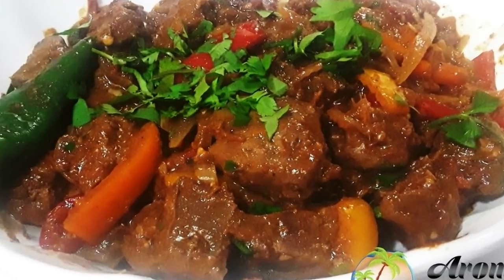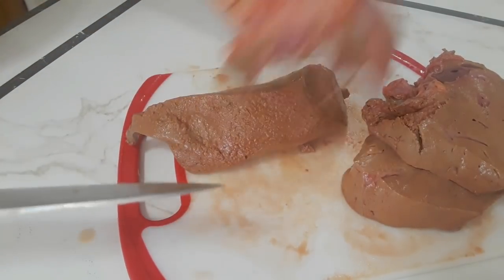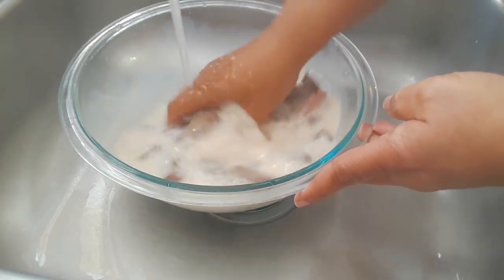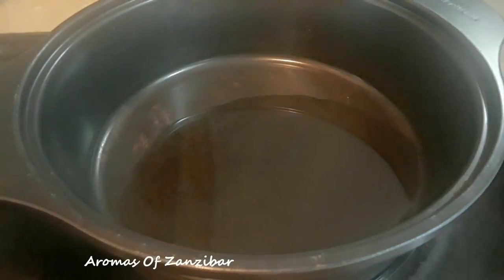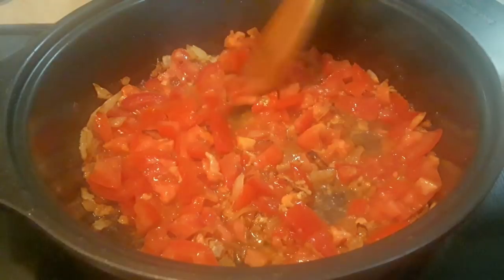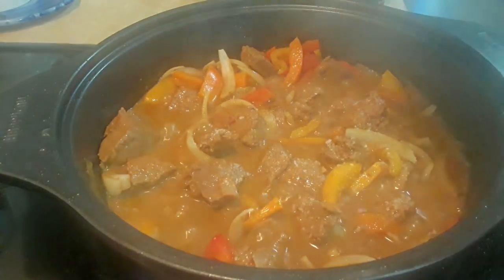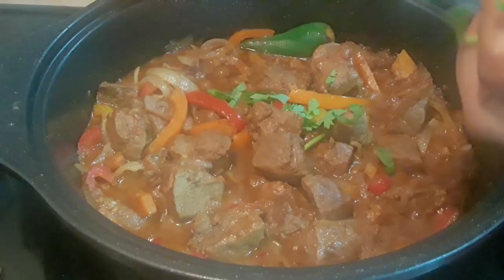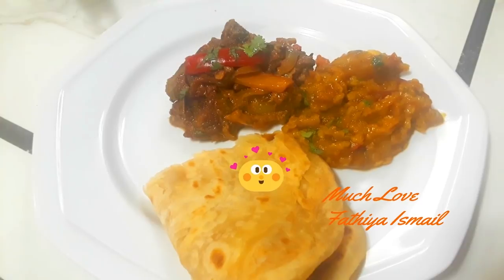HOW TO COOK TENDER BEEF LIVER - IN ENGLISH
Ingredients:

Beef Liver 1.5 Lb/ 680gms

Marination :
1 tsp coriander powder
1 tsp cumin powder
1 tsp red chili powder
1 tsp black peppper
Salt to taste
1 tbls fresh ginger and garlic paste
Juice of 1 lime/lemon
1.5 Tbls Olive oil/ or any vegetable oil

2 Tbls any vegetable oil
1 cup diced onions
1/2 tsp cumin powder
1/2 tsp coriander powder
2 tsp fresh ginger & garlic paste
1 cup diced tomatoes

Mixed Bell peppers ( optional)